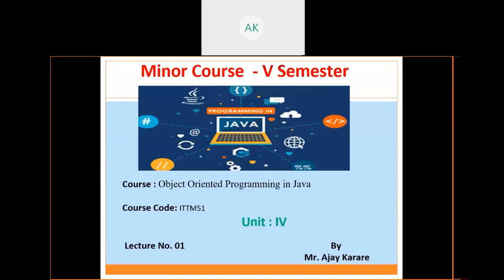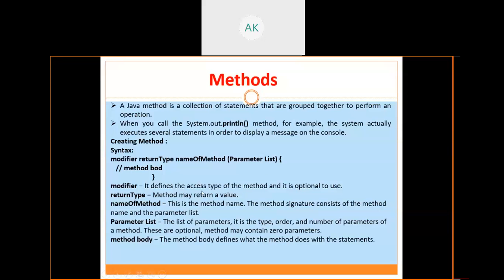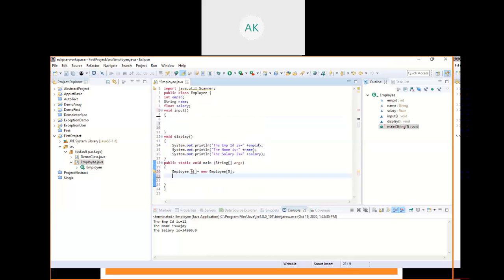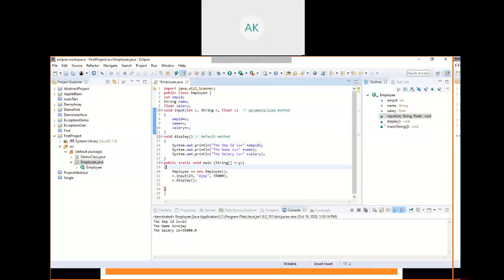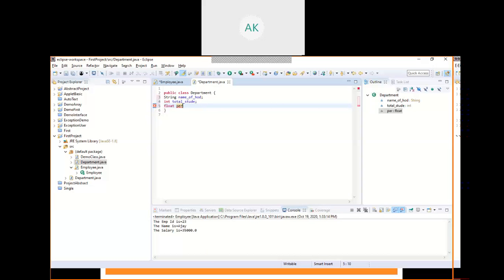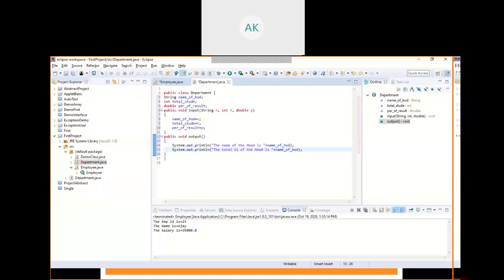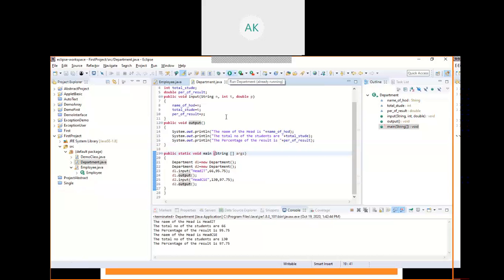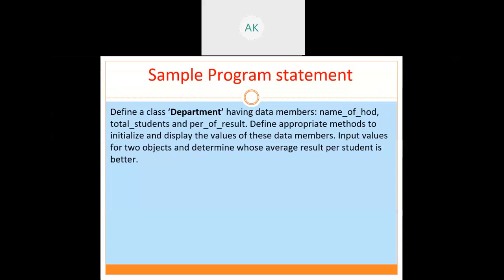Methods in Java and its different types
Unit IV
Lecture No 01
Topic :Methods type and demonstration